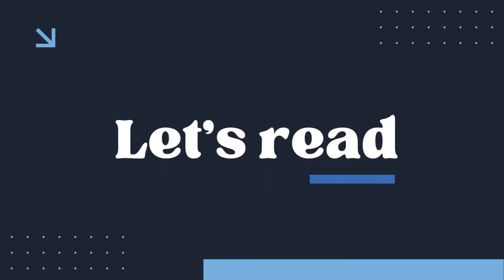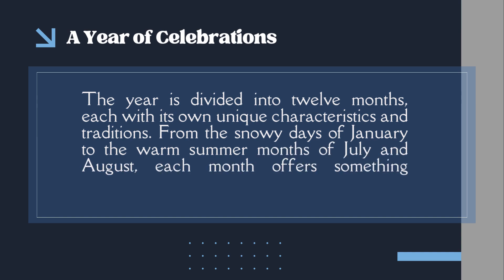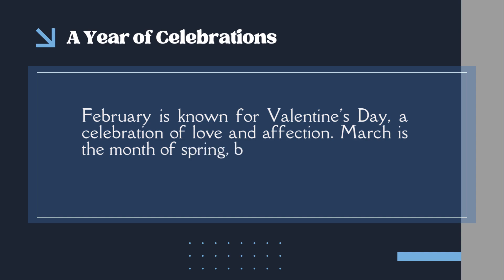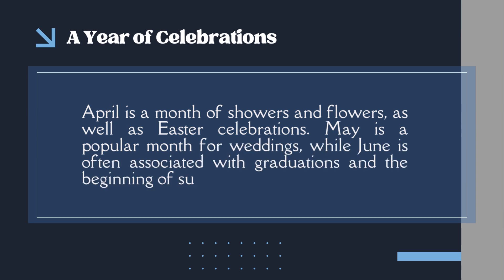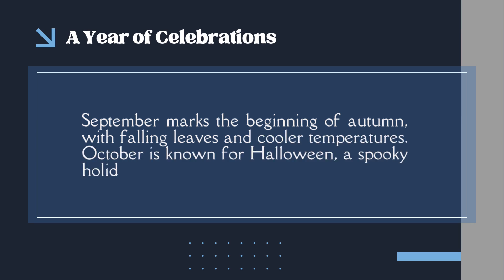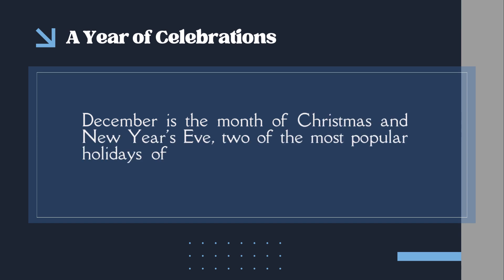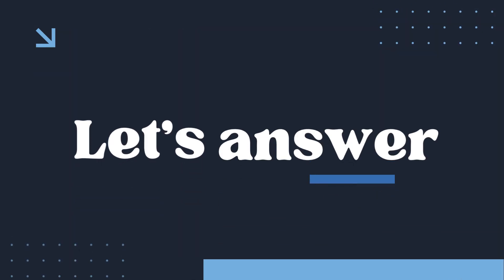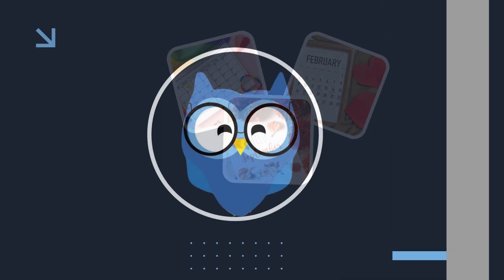ABT MICROSESSIONS #003-A YEAR OF CELEBRATIONS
Let's Celebrate! A Fun Reading Comprehension Activity on Festivities 🎊🎉

Get ready for a festive adventure! In this video, we'll test your reading skills with a fun activity about the different festivities celebrated around the world. From colorful parades to delicious feasts, there's something to celebrate for everyone!

If you want to check our free sources visit us on Pinterest.

Check out us on Instagram and Facebook